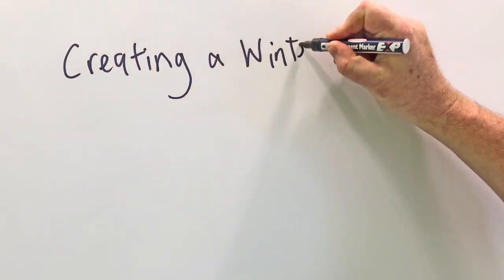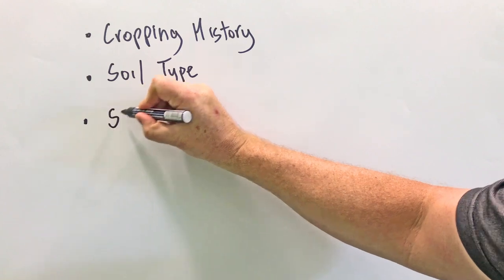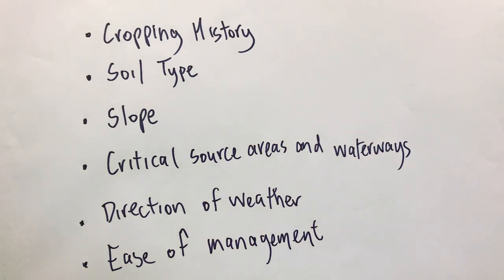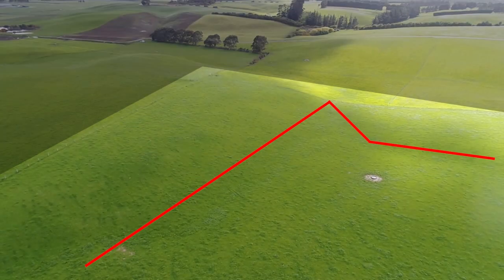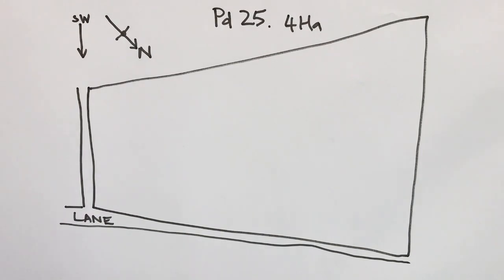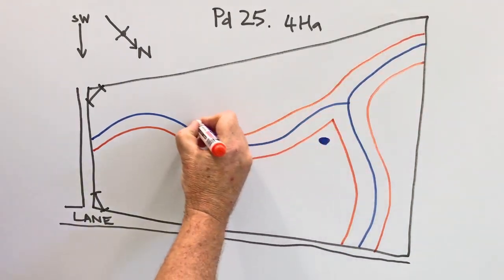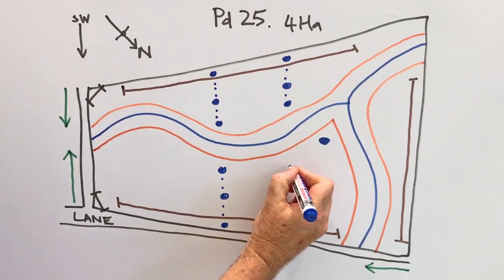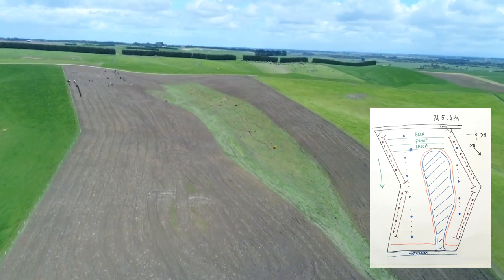Creating a wintering plan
This video shows how to create a wintering plan using the DairyNZ Break Fed Wintering guide. Download at dairynz.co.nz/wintering.